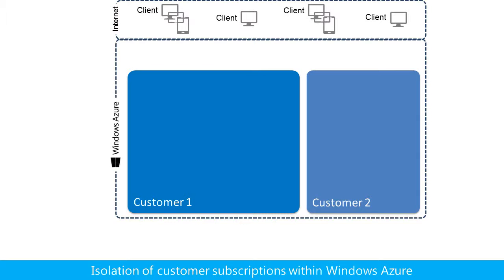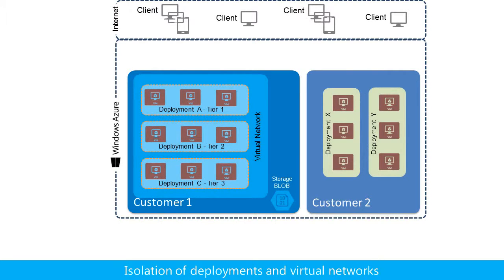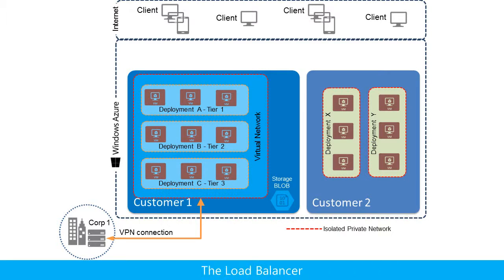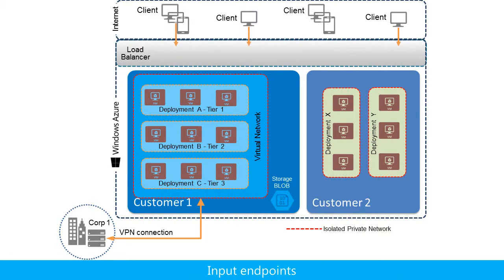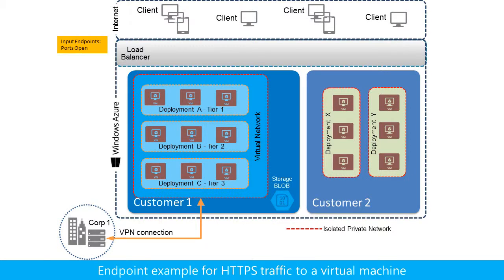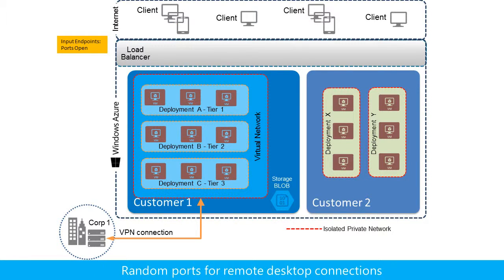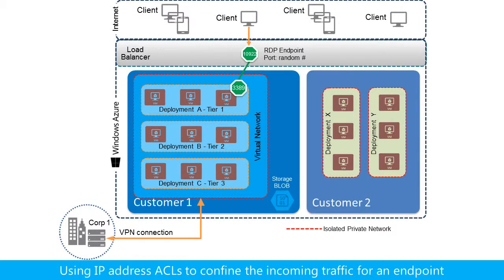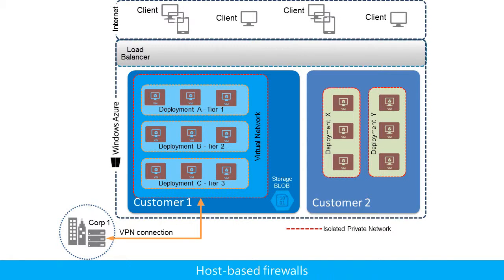windows azure network